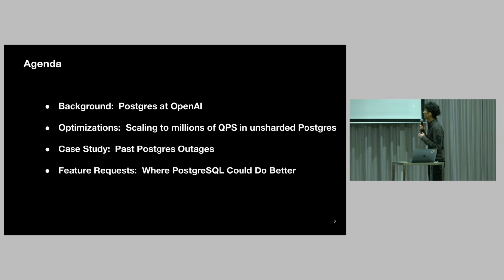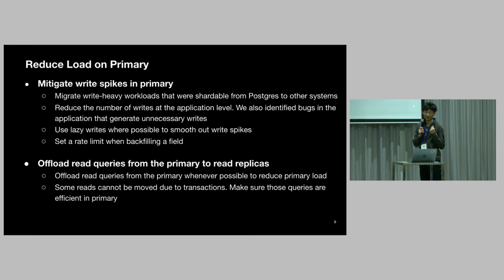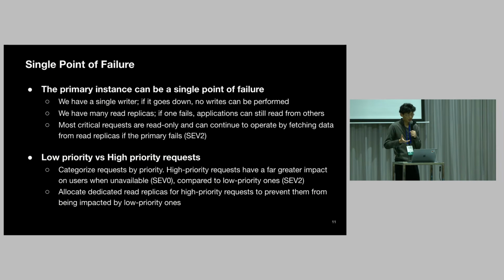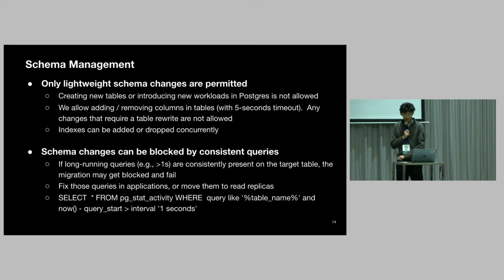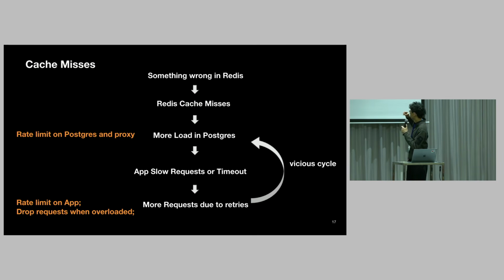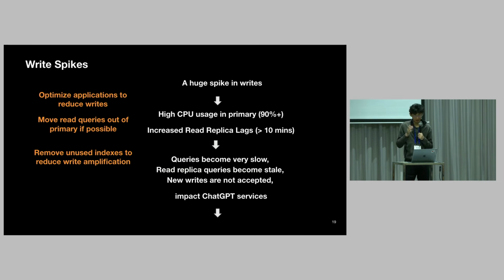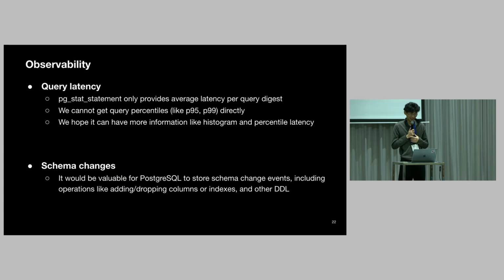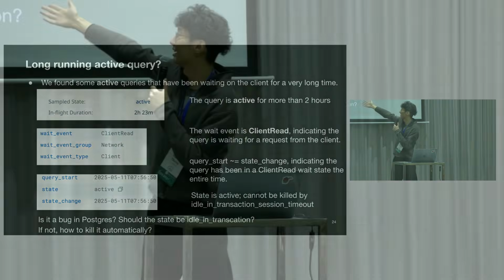Scaling Postgres to the next level at OpenAI (PGConf.dev 2025)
PostgreSQL serves as a cornerstone of OpenAI's backend infrastructure, powering many of our most critical features. In this talk, I will share how we've taken PostgreSQL to the next level to handle OpenAI's demanding workloads. I'll cover the challenges we faced, the lessons learned from outages, and the strategies we implemented to scale PostgreSQL to handle millions of queries per second (QPS).

Key topics include:

Connection Pooling: How we effectively manage connection pooling with PgBouncer.
Read Replication: Strategies for scaling read replicas to meet increasing demand.
Schema Migrations and Long-Running Queries: Approaches to seamless schema migrations and resolving performance bottlenecks caused by long-running queries.
Observability: Enhancing monitoring and observability to ensure reliability and performance.